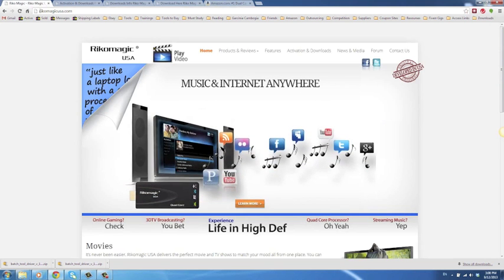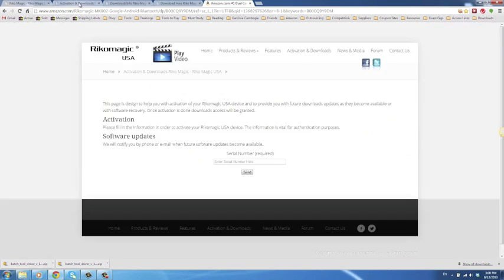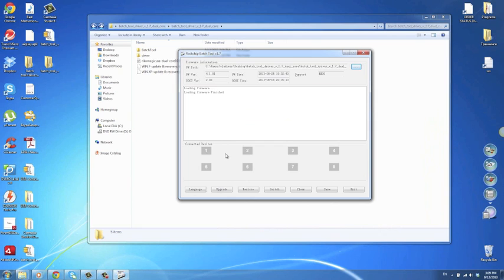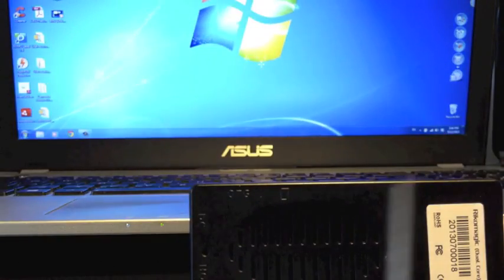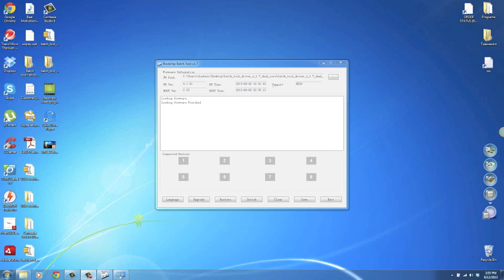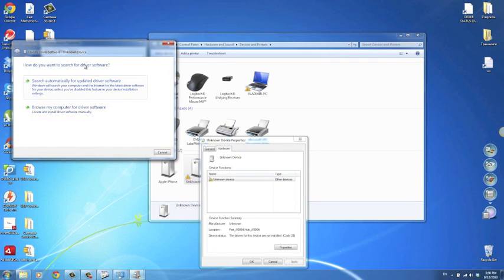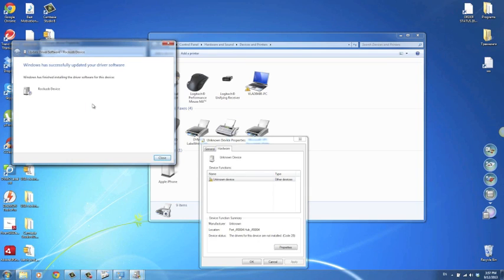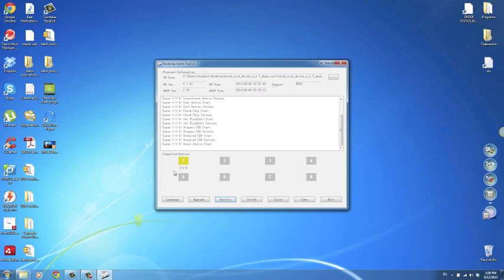RikomagicUSA Recovery ( Flashing/ Operating System Reinstalling )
This Tutorial will teach you " How to Recover your RikomagicUSA Dual Core or Quad Core Device"

We are here reinstalling Operating system used on RikomagicUSA device. reinstalling operating system is also called as flashing.

This is the Device we are talking about

#1 Dual Core Smart Mini PC TV Box - with Bluetooth and WiFi - Google Android 4.2 RikomagicUSA - HDMI Streaming Home Media Player - all 4 in 1 - Google TV Dongle & TV Stick - Cortex A9 Rockchip RK3066 1GB DDR3 + 8GB Flash - 1080P Full HD & 3D Movies + 30 Days Money Back Guarantee!!!

The Most Mind-Blowing and Revolutionary TINY PC on the Planet!!!

WHAT IS RikomagicUSA Dual Core?

This "PC-on-a-stick" will forever change the way you watch movies and TV shows and even play exciting games and stream your favorite music! It's like an entire computer without a monitor, that can be 100% customized exactly the way you want.

NOT JUST YOUR AVERAGE STREAMER:

RikomagicUSA is not just your average streamer like Google Chromecast. It has More Features than Roku & Apple TV Combined!! Has no limitations and doesn't have to be jail broken. Simply plug it in and BOOM!

The Dual Core Mini PC by RikomagicUSA is your COMPLETE Media Center, Mini PC, Smart TV Box and Streamer in ONE TINY DEVICE!

Imagine being able to take your own PC or TV with you, in your POCKET anywhere you go in the world! All that is needed is a monitor to plug-in to and you are all set!
Everything you need in ONE device, with more features than the Roku & Apple TV COMBINED. Plus, it runs on the FASTEST mobile processor in the Internet industry making for a smooth and fun experience!

System Specifications:
- CPU: RK3066 Cortex A9 Dual Core (up to 1.6GHz)
- GPU: Quad Core 2D/3D/OpenGL ES2.0 (MALI-400)/OpenVG1.1
- OS: Android 4.2.2 Jelly Bean
- RAM: 1GB DDR3
- Internal Memory: 8GB
- Bluetooth 3.0
- USB 2.0
- WiFi 802.11 b/g/n
- Flash Media: v11.1
- Micro SD Extendable (Up to 32GB!)
- HDMI v1.4 video output
- Supports Wireless USB Keyboard/Mouse
- Google Play Store installed

100% MONEY BACK GUARANTEE!
The RikomagicUSA Dual Core comes with a 100% 30 Day MONEY-BACK Guarantee!

4.2 rikomagicusa
rikomagicusa booting
rikomagic mk802 iiis
mk802
mk802 iii
rikomagic 802 flashing
mk808
mk808 install
rikomagic mk802+
rikomagic mk802 iii
rikomagic
rikomagic mk802iv
rikomagic mk802
mk802 ii
rikomagic iiis
rico magic call
minix mini pc
rikomagic mk802 iv
rikomagic mk802 ii
rikomagic mk702ii
flashing
reinstalling
recovery
rebooting
rikomagicusa
rikomagicusa flashing
rikomagicusa reinstalling
rikomagicusa recovery
rikomagicusa rebooting
rikomagicusa Dual core
rikomagicusa Dual core flashing
rikomagicusa Dual core reinstalling
rikomagicusa Dual core recovery
rikomagicusa Dual core rebooting
rikomagicusa Quad core
rikomagicusa Quad core flashing
rikomagicusa Quad core reinstalling
rikomagicusa Quad core recovery
rikomagicusa Quad core rebooting

Please visit following link below to buy it